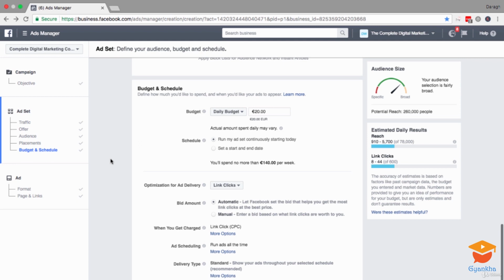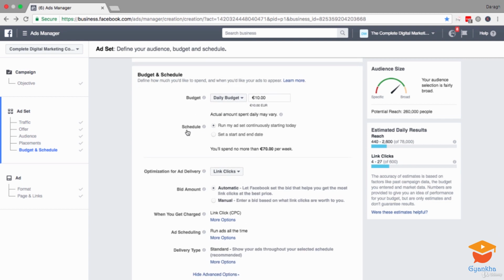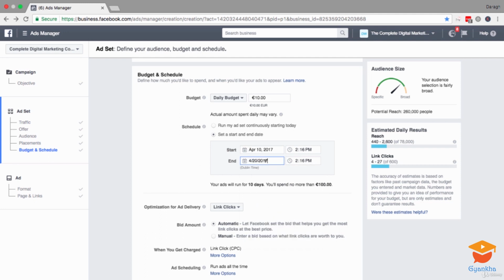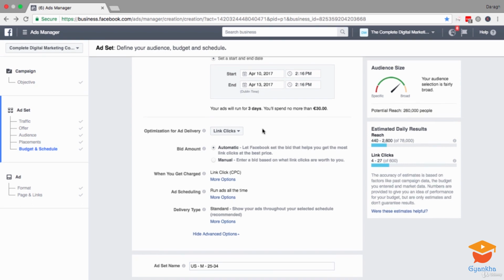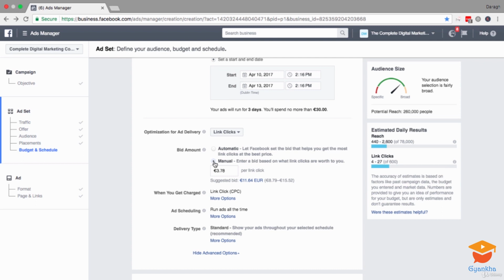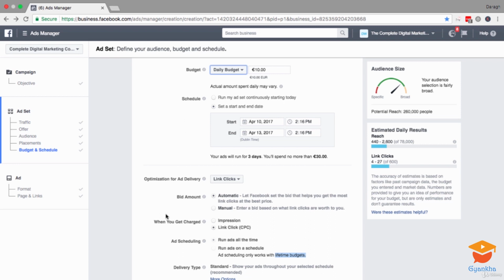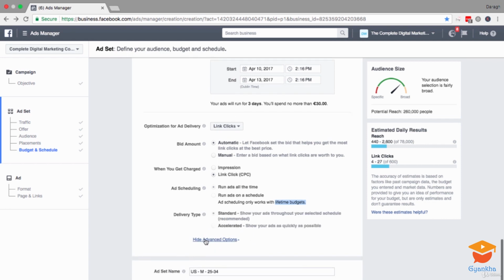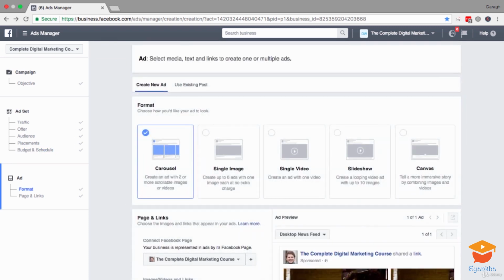Budgets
Facebook Ads